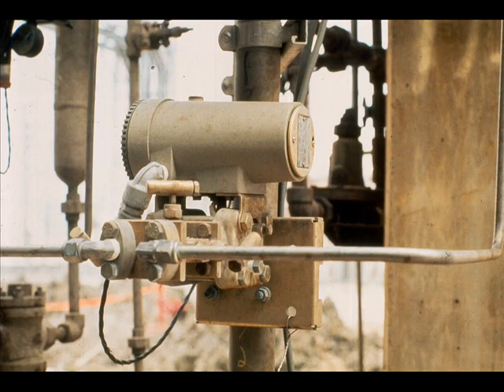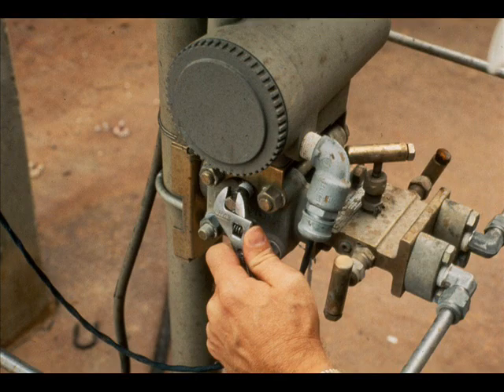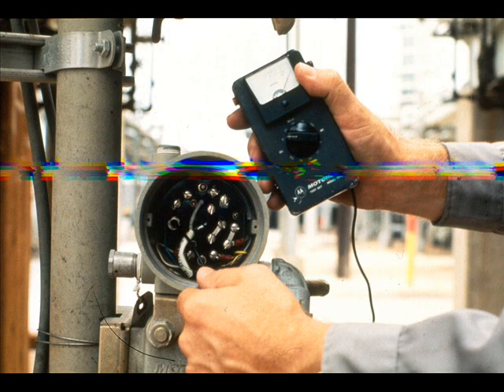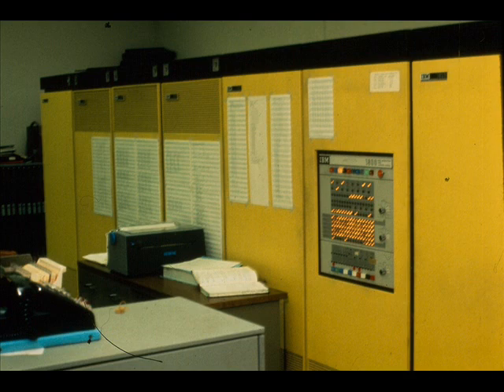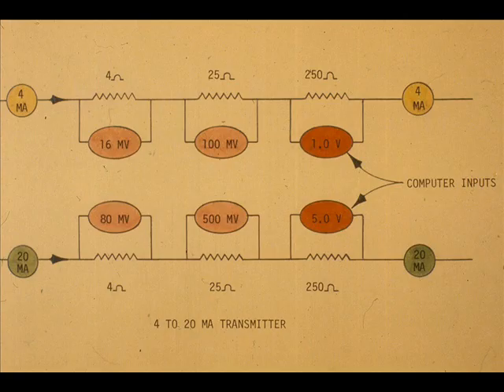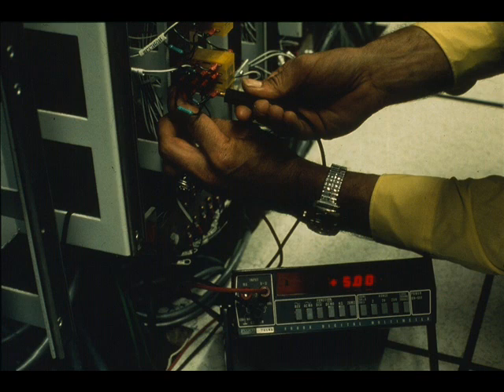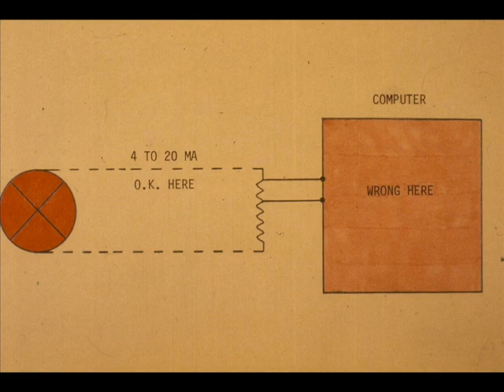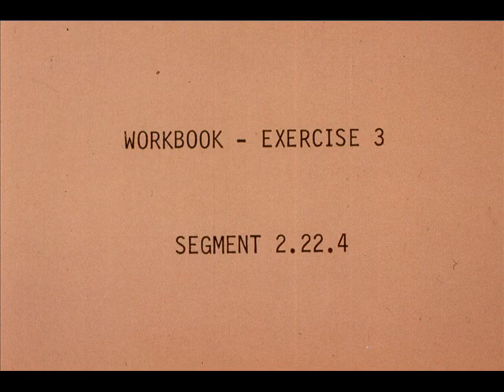Repair Electronic. Differ. Press. and Press. Transducer 12/22